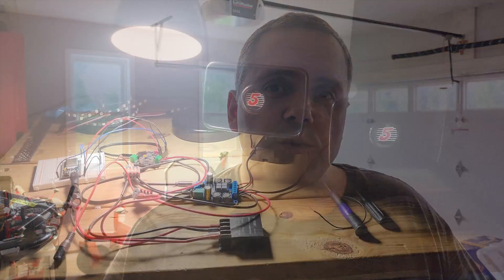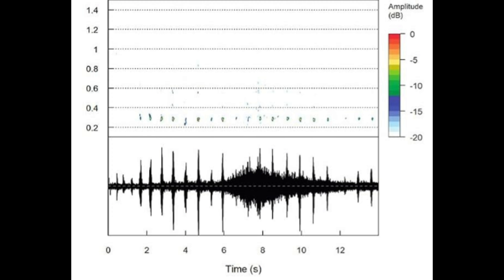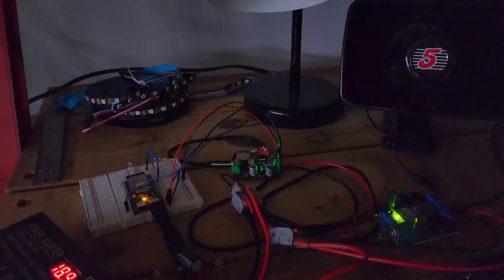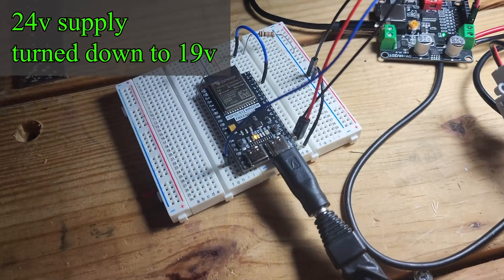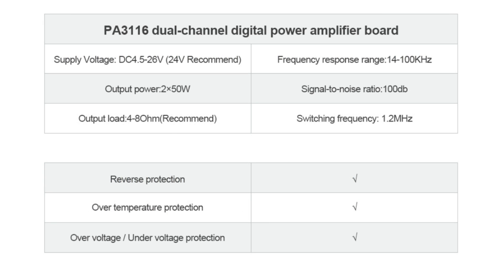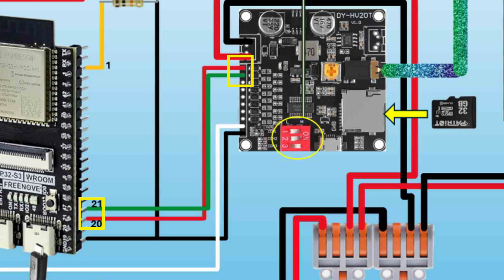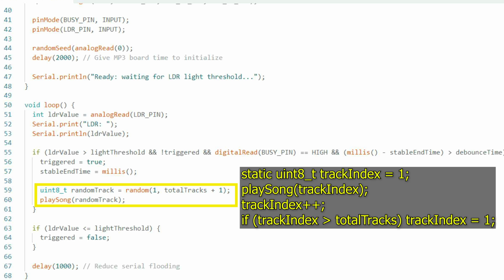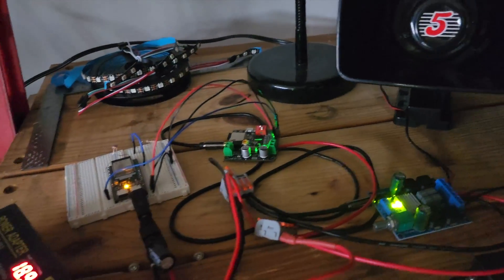🌞ESP32 Rooster Alarm Wakes You at Sunrise! | DIY MP3 & Light Sensor Project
Wake up to tech! In this DIY ESP32 sunrise project, I built an ESP32 MP3 alarm that plays a loud rooster sound through a PA speaker as soon as the sun comes up. Using an LDR light sensor, the ESP32 detects sunrise and triggers the rooster sound alarm—making it a fun and practical solution for farm, garden, or smart home needs.

This ESP32 alarm project is a perfect mix of STEM creativity and real-world application. The build uses an ESP32 DIY project approach, connecting a PA speaker rooster setup to an ESP32 light sensor and a rooster MP3 player module. As soon as your LDR sensor project detects enough light, the ESP32 sunrise trigger sets off the alarm.

You’ll see how to set up a sunrise alarm system using an ESP32 PA speaker combo and how to make your own DIY sunrise alarm. This project also demonstrates an ESP32 farm alarm, rooster alarm system, and shows how to integrate an ESP32 outdoor speaker for big sound.

We will show you how we set up MP3 playback, using an ESP32 LDR sensor, and a full walk-through on building your own light sensor alarm and DIY PA speaker solution. If you’re looking for a STEM project or want to learn more about smart automation with ESP32, this is the project for you!

Chapter:
0:00 intro
0:17 item list
0:45 PA speakers
0:59 what is RMS ?
3:01 TPA3116D2 Dual Channel Audio Amplifier
3:43 the connections
4:12 full diagram
4:40 the code
5:43 the sunrise rooster alarm